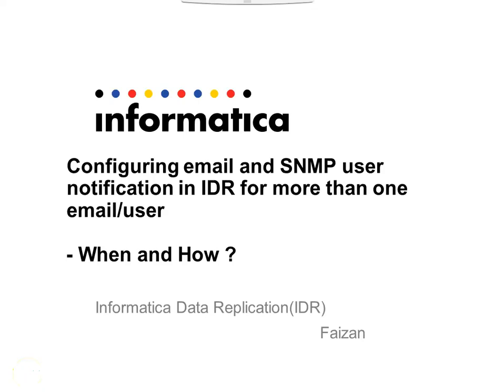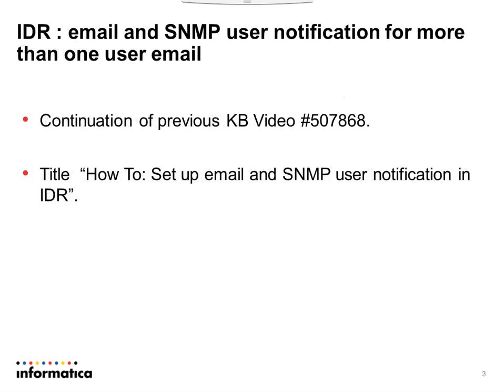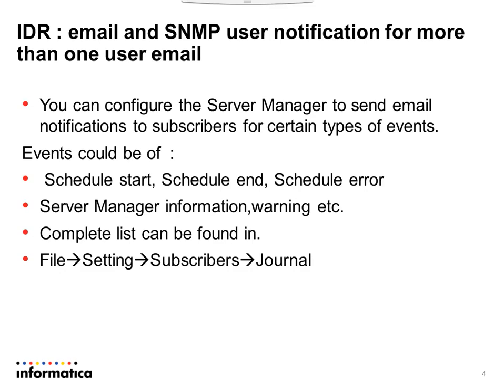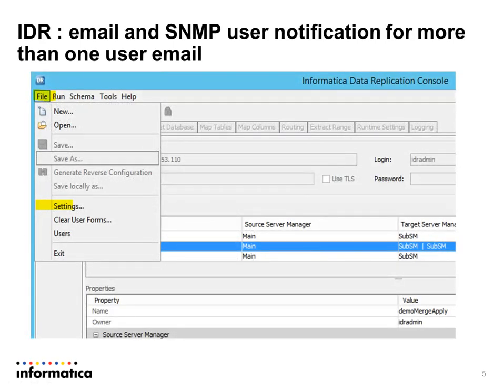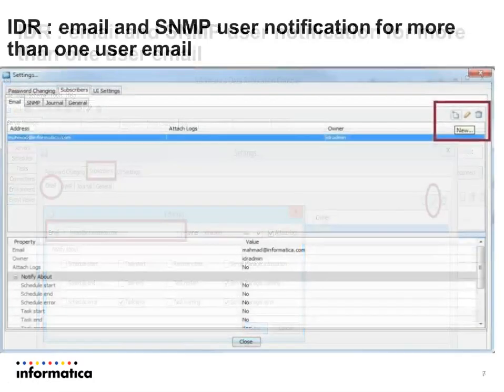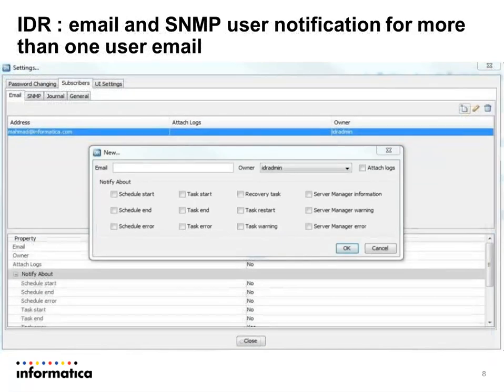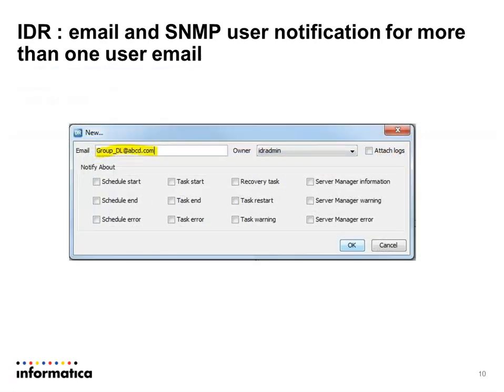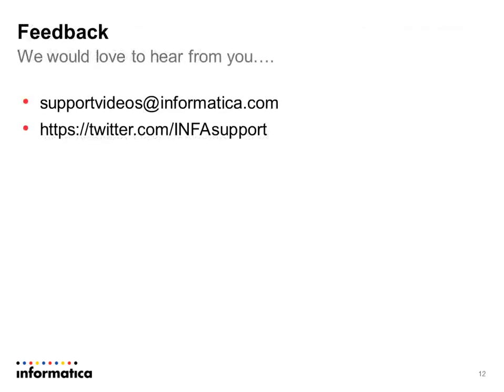HOW TO: Set up email and SNMP user notification for more than one users in IDR